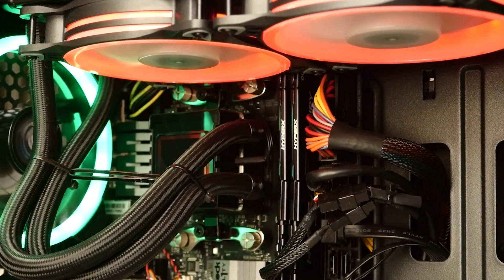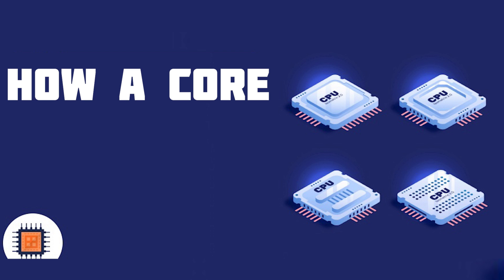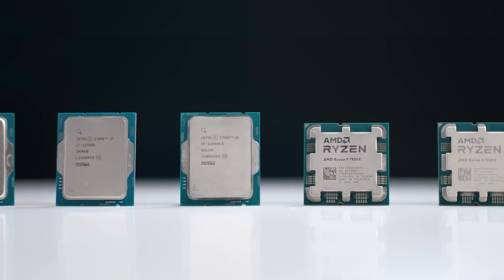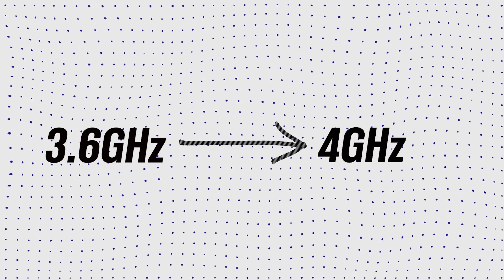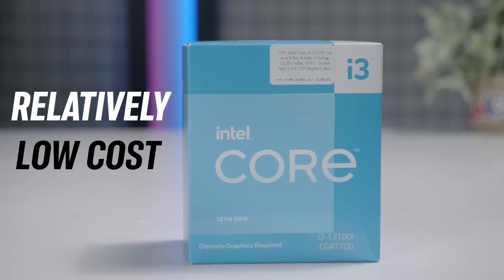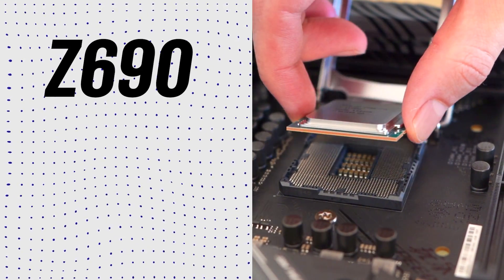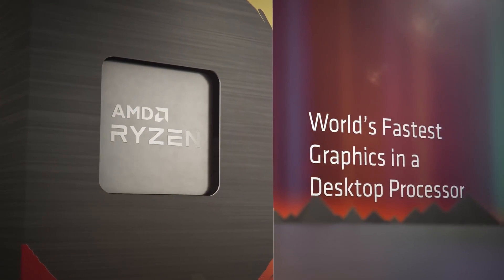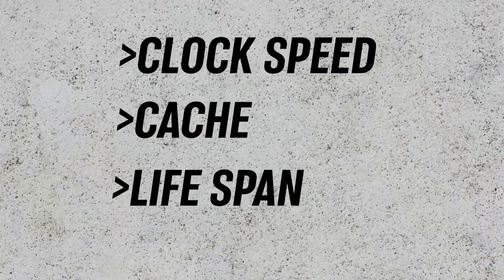How many CPU Cores Do You Really Need for Gaming?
How many CPU Cores Do You Really Need for Gaming? Some Say More the cores better the performance, some still uses the four core CPUs in there gaming setup.

🎮 Ready to level up your gaming experience? Join us in today's video as we dive deep into the world of CPU cores and unravel the mystery of how many you really need for an exceptional gaming setup! 💻🕹️

🔍 In this comprehensive guide, we break down the importance of CPU cores in gaming and discuss whether more is always better. Explore the sweet spot for optimal performance without breaking the bank and find out how to make the most out of your gaming rig.

🚀 Whether you're a casual gamer or a hardcore enthusiast, understanding the role of CPU cores can make a significant difference in your gaming performance. We'll explore the impact of various core configurations on popular games, helping you make an informed decision when choosing or upgrading your CPU.
Don't miss out on the latest tech reviews and gaming updates!

MY SETUP
Lenovo IdeaPad Gaming 3 Ryzen 5 5600H GTX 1650, 512gb SSD, 16GB DDR4 3200MHz, 120Hz

00:00 Intro
00:13 The real question
00:19 History of CPU
01:54 Survey
02:40 Intel Vs AMD
04:05 The Answer
05:44 Final Thoughts